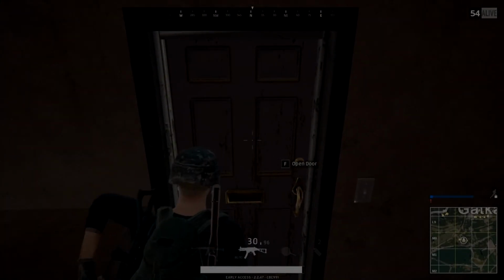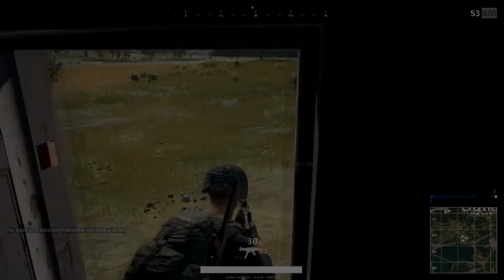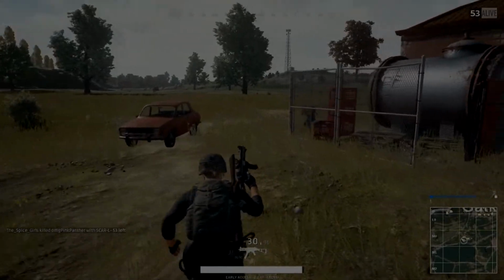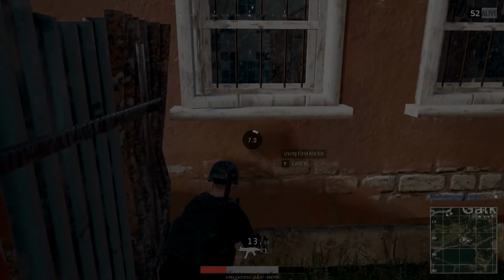UMP vs Vector discussion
Which is the better SMG? In this video I go over 3 clips and discuss how I approach situations. I explain why I prefer the UMP over the Vector and why I don't like passive play styles.